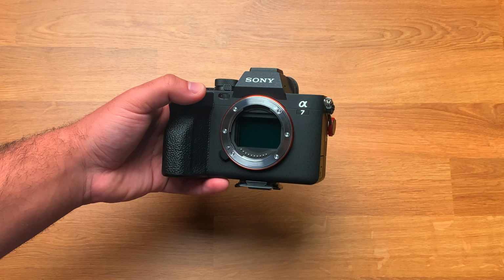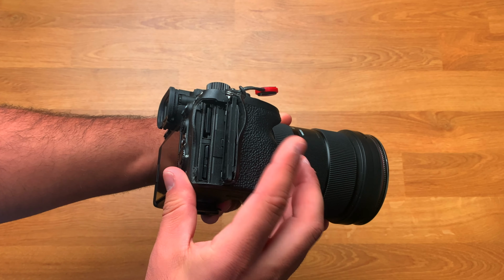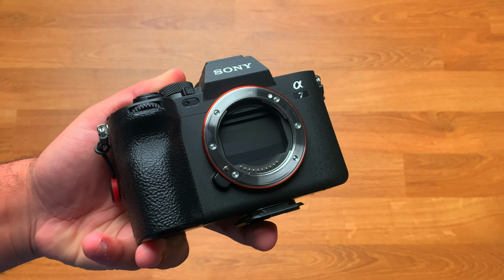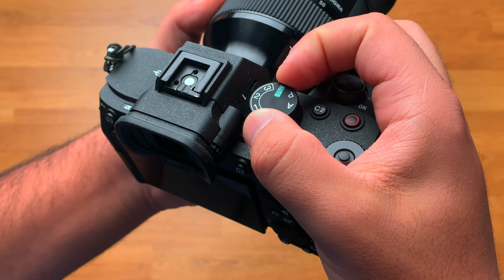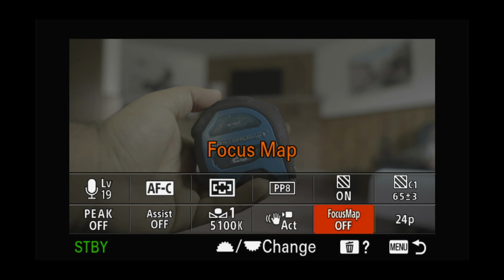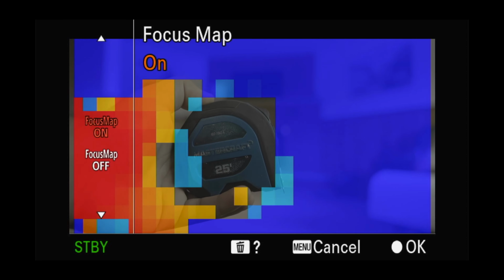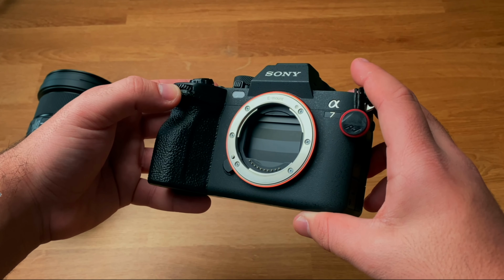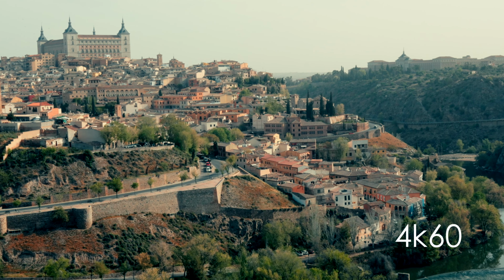Should You Buy The Sony A7IV in 2023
The Sony A7IV is an amazing hybrid camera but since it's release in 2021, Sony has released the FX30, Sony A7RV and Sony ZVE1. So with all these new cameras, how does the Sony A7IV compare and should you buy the Sony A7IV in 2023?

In this video, I share 17 reasons to buy the A7IV in 2023, as well as, 3 deal breakers!

WHAT I USE TO MAKE VIDEOS:
My Camera

-- Timestamps --
0:00 - Intro
0:29 - Advantages ;)
12:22 - Disadvantages :(
14:49 - Like & Subscribe ;)